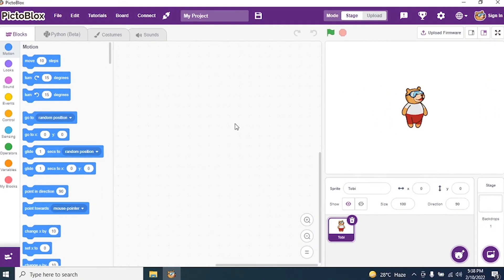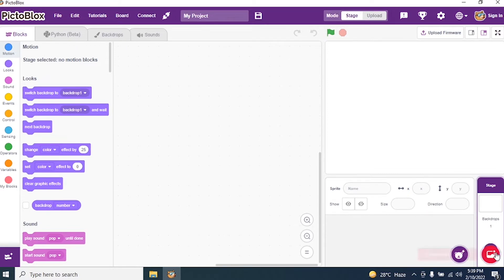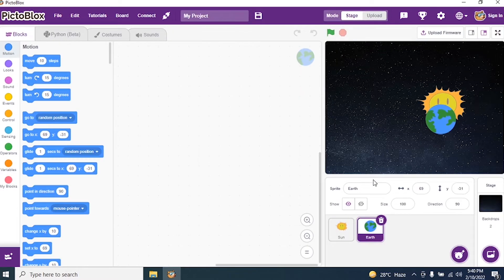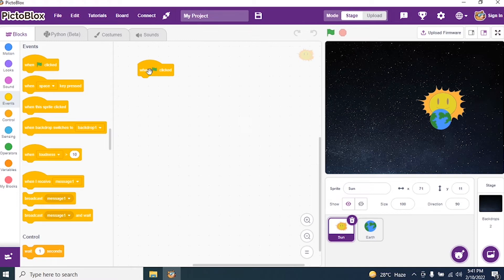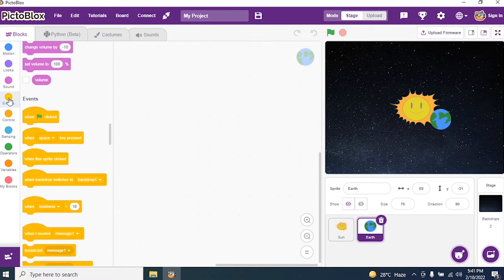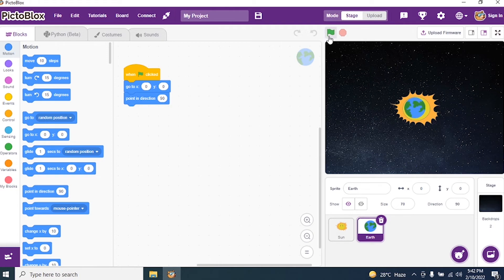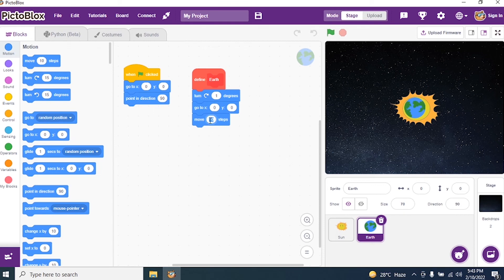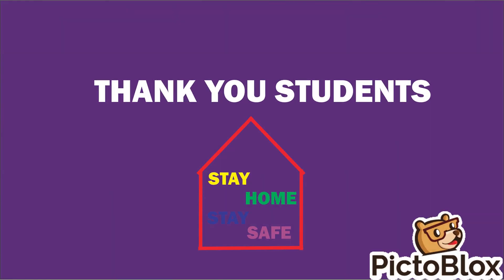Solar Orbit Programming in Pictoblox -I Pictoblox Interface -I